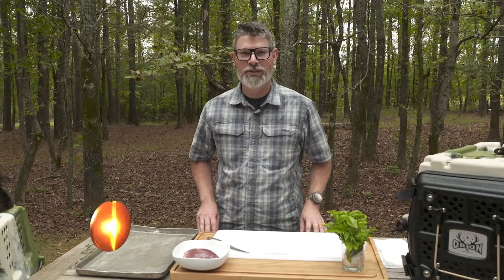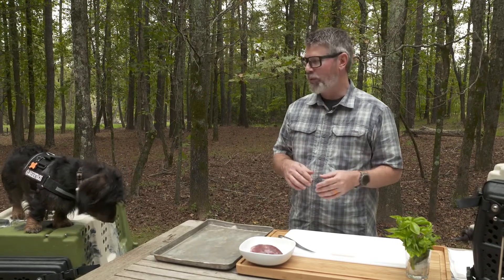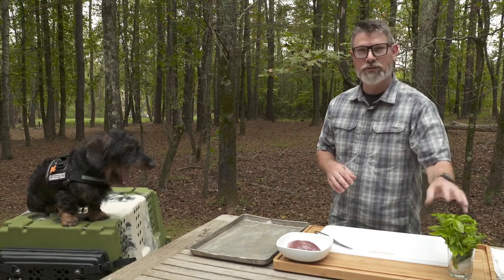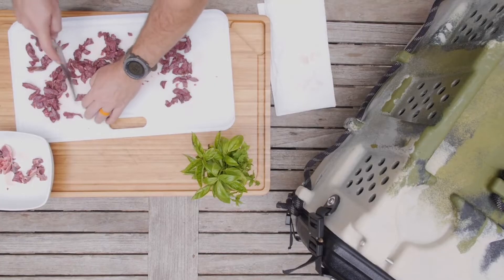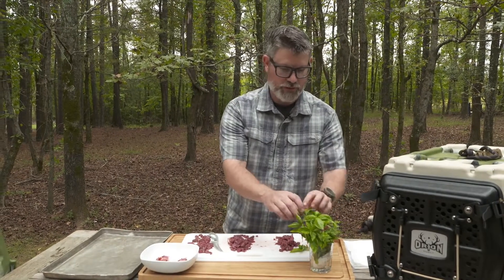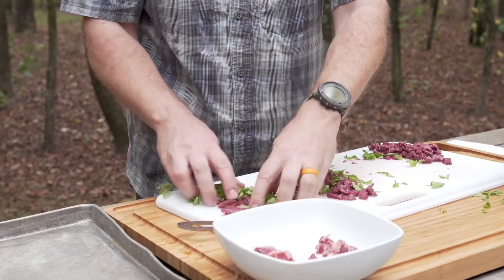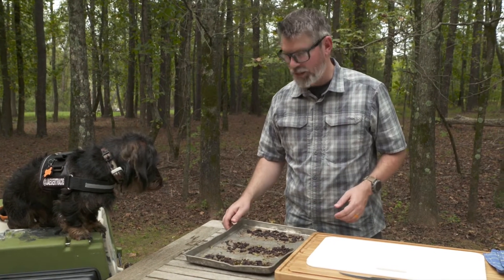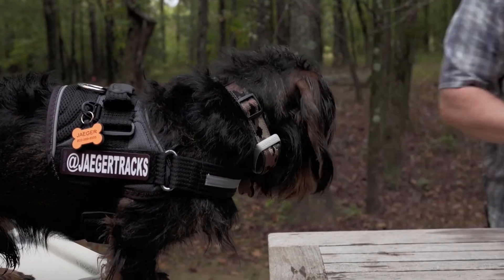How To Cook Deer Heart with Damon Bungard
Deer isn’t just for humans! Treat your canine pal to The Sporting Chef’s Damon Bungard’s recipe for roasted deer hearts with basil. Flavored with fresh herbs, this deer heart “jerky” will be your pup’s new favorite treat! Let us know if your dog enjoyed as much as Jaeger did!